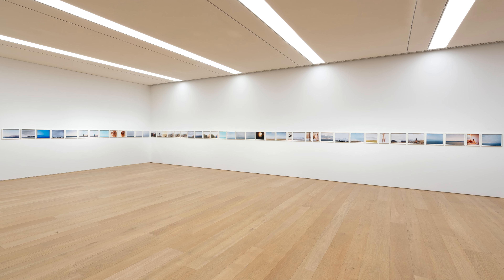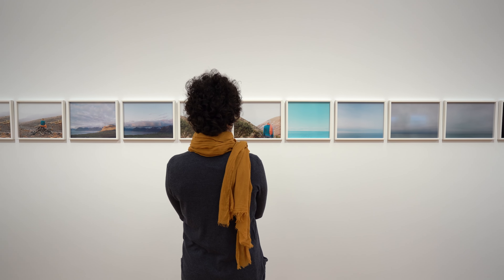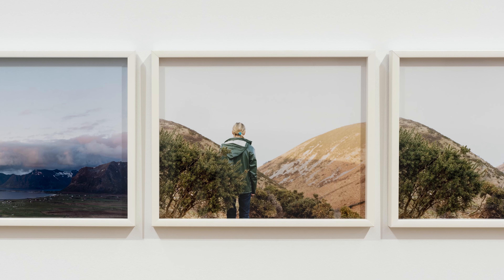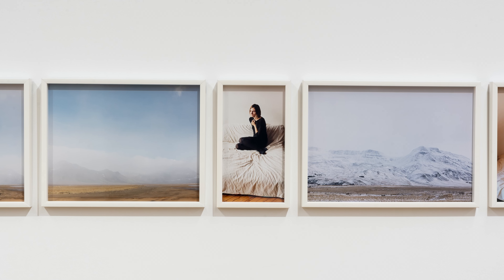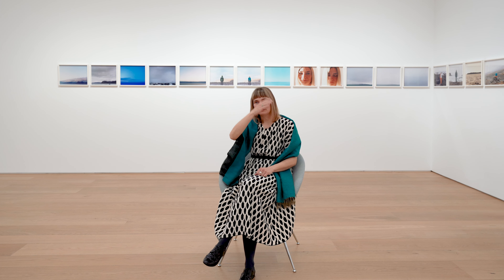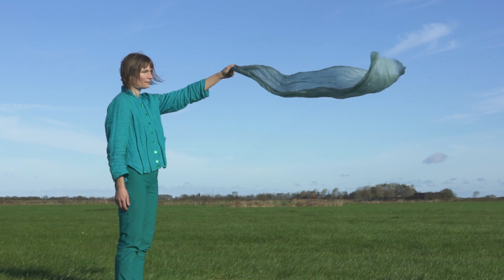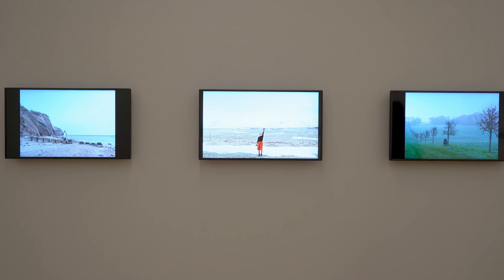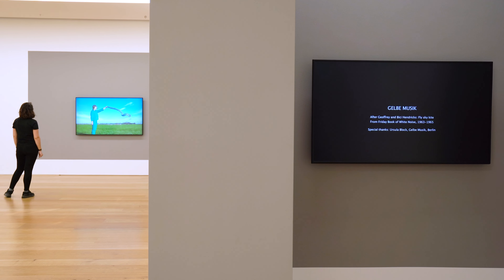Elina Brotherus: Large de Vue üzerine | on Elina Brotherus: Large de Vue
Elina Brotherus’un Arter Koleksiyonu’nda yer alan "Large de Vue: Hommage à Erik Satie" [Geniş Bakış: Erik Satie’ye Saygı, 2006] başlıklı fotoğraf serisini, daha yakın tarihli videolarından bir seçkiyle bir araya getiren bu sergi, sanatçının pratiğinin geçirdiği dönüşümlere genel bir bakış sunarken, üretiminin sanat tarihiyle olduğu kadar, müzik ve sesle olan ilişkisini de odağına alıyor.

1990’ların ortalarından bu yana sürdürdüğü sanatsal pratiğinin erken dönemlerinde ağırlıklı olarak otobiyografik öğelerden yola çıkan Brotherus, sanat tarihinden ve resim geleneğinden esinlenen biçimsel arayışlara yöneldiği daha sonraki fotoğraf ve video serilerinde de kendi imgesine yer vermeye devam eder. Yapıtını kişisel deneyimlerin ve anlatıların ötesine geçerek daha geniş bir manzaraya açtığı "The New Painting" [Yeni Resim, 2000–2004] ve takip eden serilerinde, Alman Romantizminin önemli temsilcilerinden Caspar David Friedrich’in resimlerindeki figürleri anımsatırcasına, kameraya sıklıkla yüzünü değil sırtını döner. Böylece kendini izleyiciyle birlikte aynı manzaraya bakan bir model olarak konumlandıran Brotherus, yapıtın biçimsel ve görsel niteliklerini, ışık ve renk değişimlerini araştıran izlenimci bir tavır benimser.

Featuring Elina Brotherus’ photographic series titled "Large de Vue: Hommage à Erik Satie" [Breadth of Vision: Homage to Erik Satie, 2006] from the Arter Collection together with a selection of her more recent video works, this exhibition provides an overall view of Brotherus’ artistic practice by placing particular emphasis on the relations her works forge with art history, as well as with music and sound.

Relying on autobiographical elements especially during the early periods of her artistic practice in the mid-1990s, Brotherus continues to include her own image in later series where she has moved towards more formal preoccupations inspired by art history and the painterly tradition. In "The New Painting" (2000–2004) series, the artist’s first step towards a broadening of the scope of her practice beyond personal experiences and narratives, and in her later sets of works, Brotherus often chooses to turn her back – rather than her face – towards the camera as a gesture evocative of the figures depicted in German romantic artist Caspar David Friedrich’s paintings. Embodying a model whose field of vision coincides with the viewer’s, Brotherus assumes an impressionistic stance, exploring the work’s formal and visual qualities, alongside variations in light and colour.

00:00 Giriş | Intro
00:24 "Geniş Bakış: Erik Satie'ye Saygı" | "Large de Vue: Homage to Erik Satie"
5:51 Figür Kullanımı, Sanat Tarihsel Referanslar Üzerine | On the Usage of Human Appereance, Art Historical References
7:56 Fotoğraflardaki Zaman ve Mekân | Time and Space of the Photographs
9:04 Eserlerindeki Fluxus Etkisi | The Impact of Fluxus on the Works
13:03 "Rüzgar Müziği" | "Wind Music"
15:48 Yakın Tarihli Video Eserler | Recent Video Works
19:00 "Gelbe Musik"